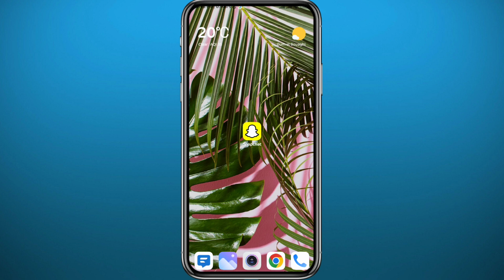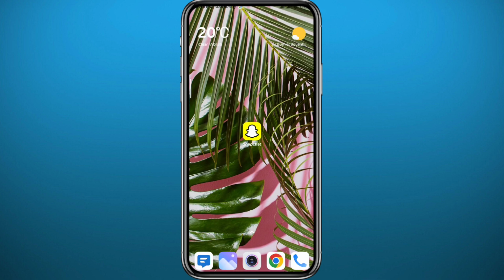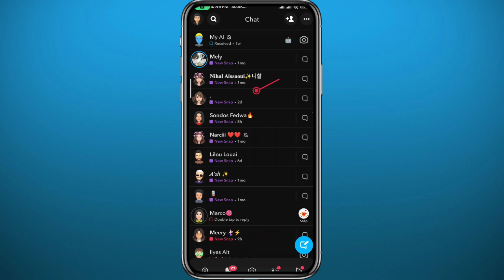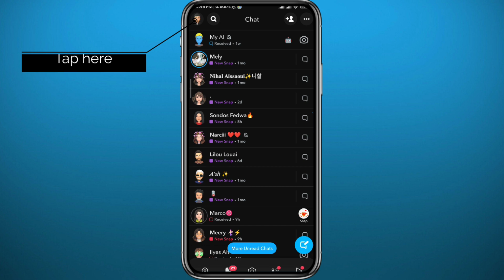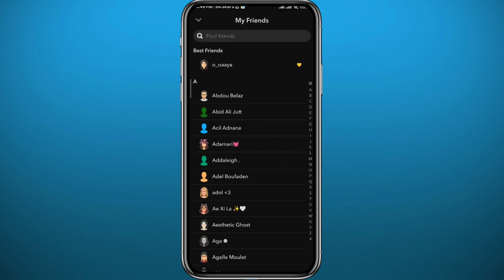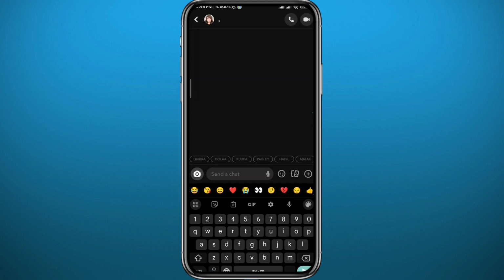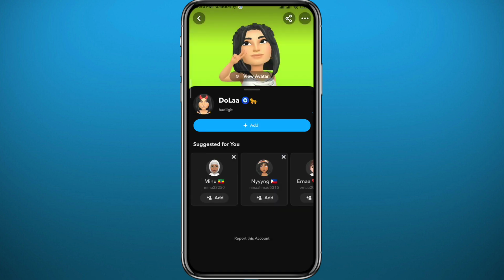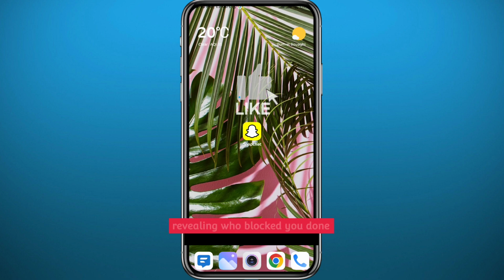How to Tell if Blocked on Snapchat (2026) - IOS/Android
Do you want to know how to tell if blocked on snapchat? Then this is the video for you! I will show you how to see if someone blocked you on snapchat.

This is a step-by-step tutorial on how to tell if someone blocked you on snapchat in 2026. You can learn how to know if someone blocked you on snapchat, so don't worry.